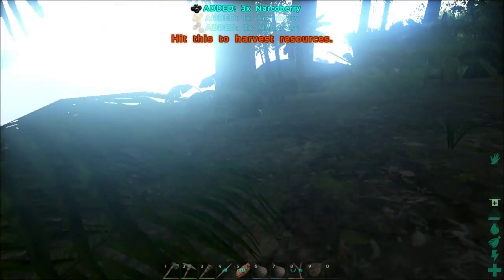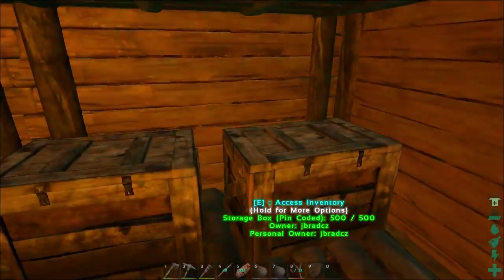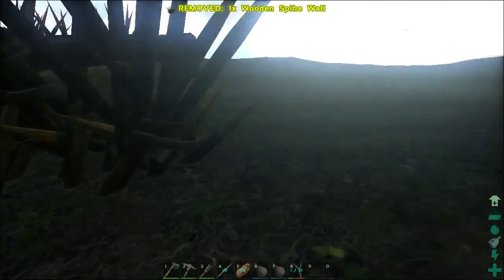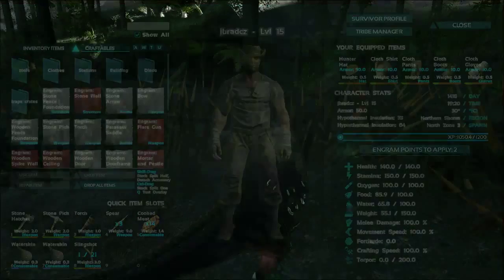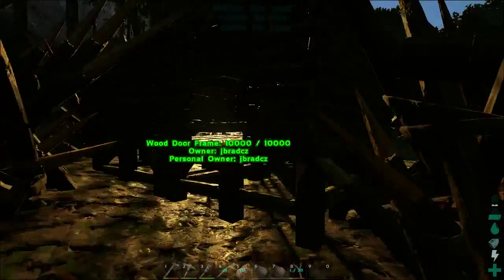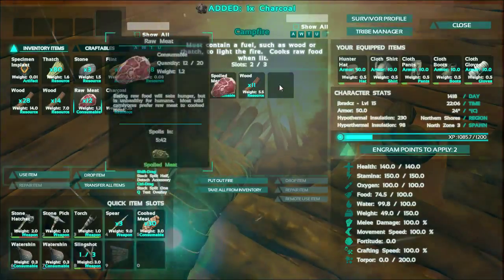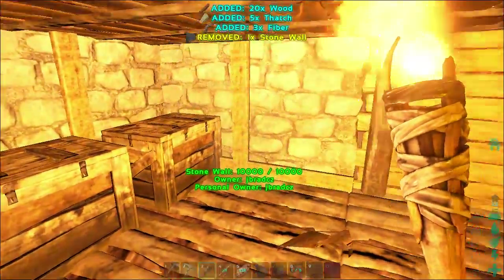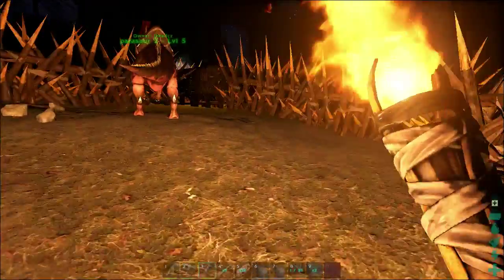Ark Survival Primitive: Parasaur 2! Ep 7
We are playing on a primitive online server. Primitive server is when you do not get the advanced technology like electricity and explosives. Dino cap is 30 levels from tame and character cap is 60. There is slight boost in tame and gathering and xp.

Twitch!!! Check it out!!!